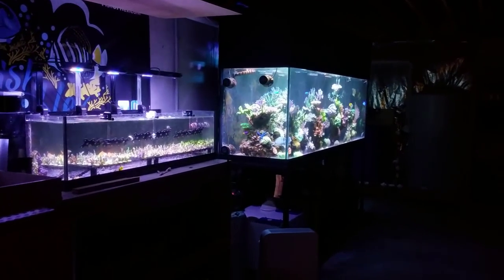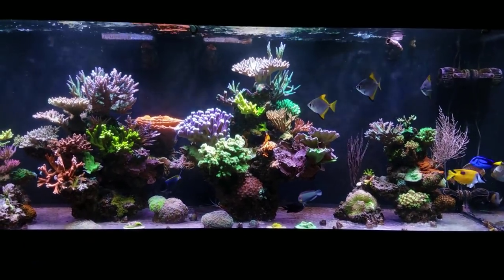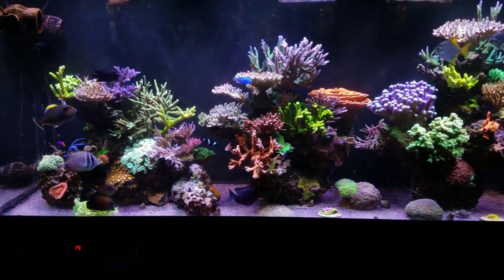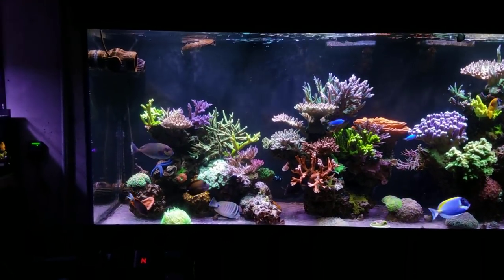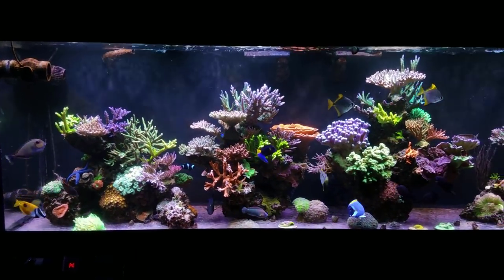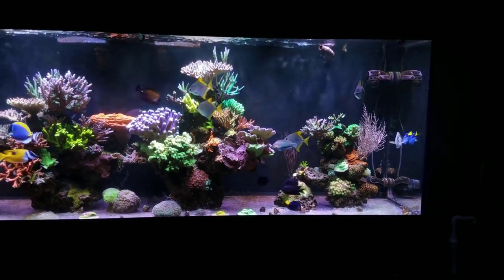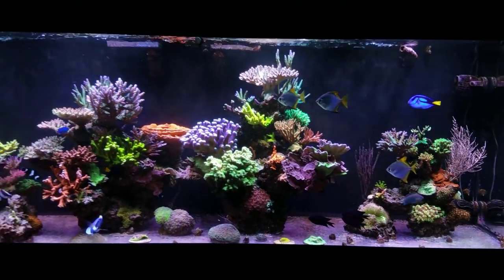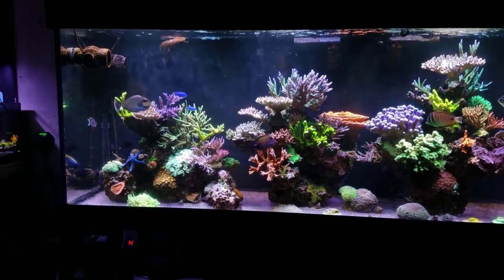300 Gallon Update | How I Beat Dinoflagellates Naturally